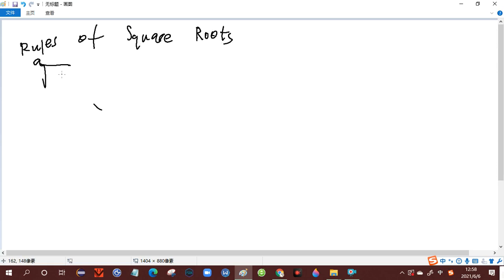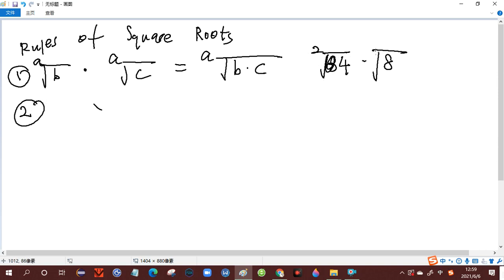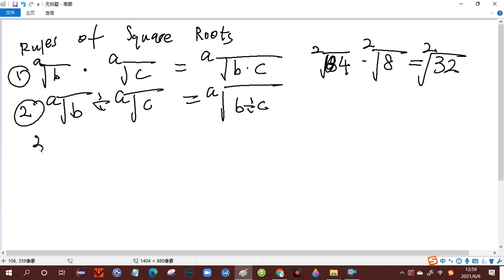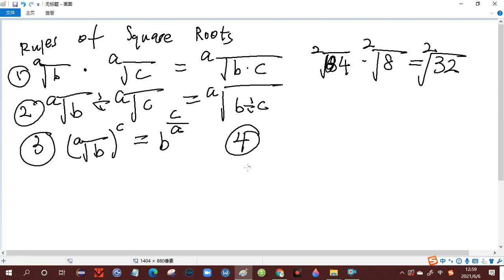Exponents 3 - Rule of Square Roots